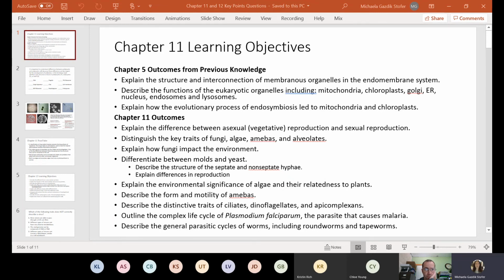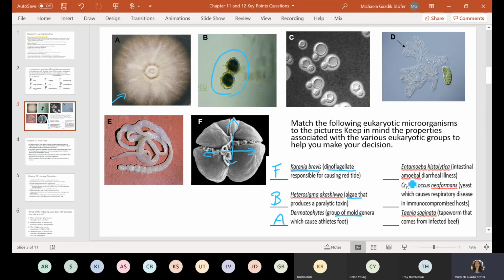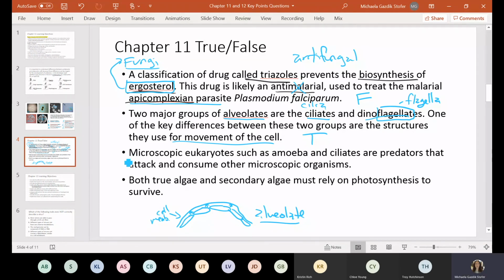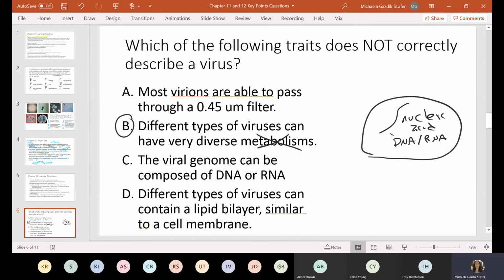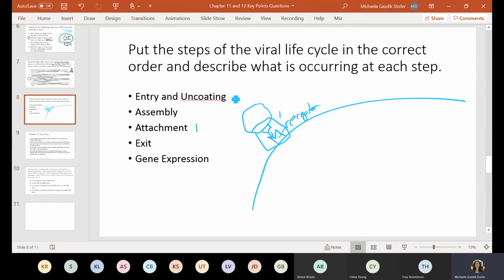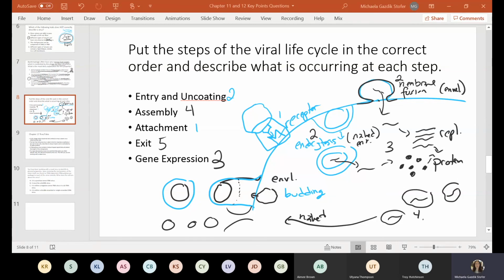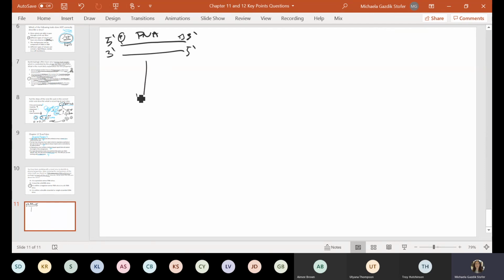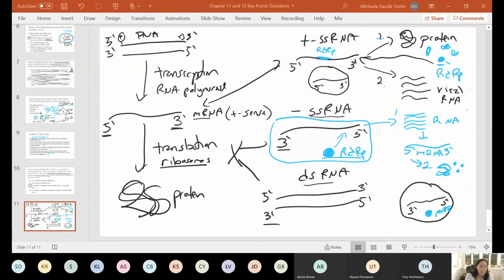Optional Online Lecture Recording - 5/21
Recorded synchronous lecture for week 2 of MICR 2060